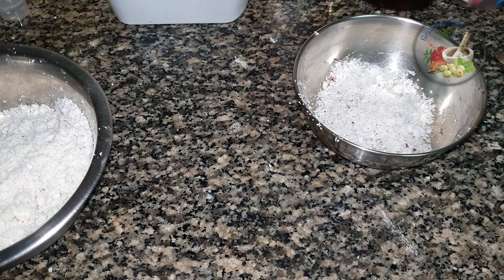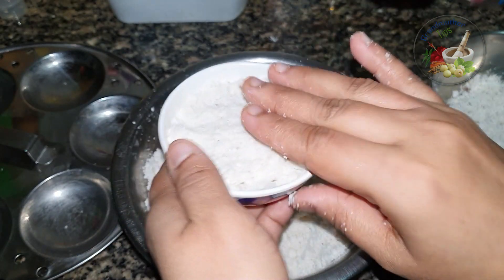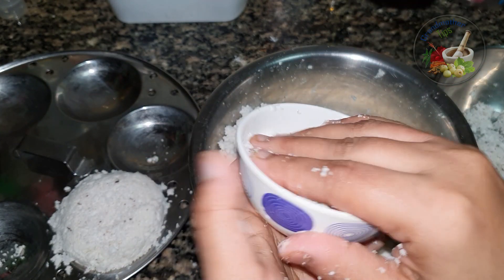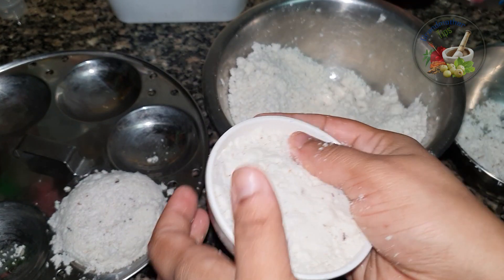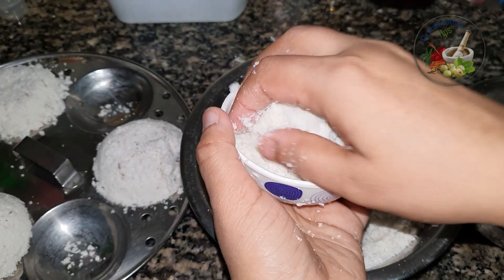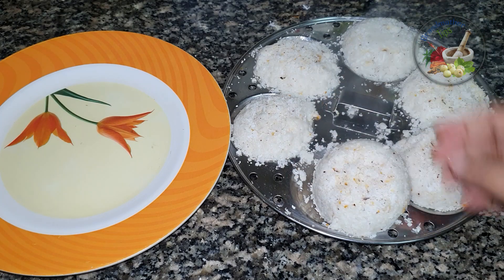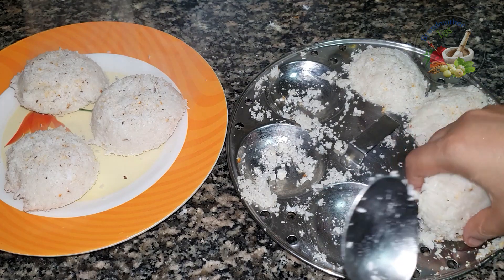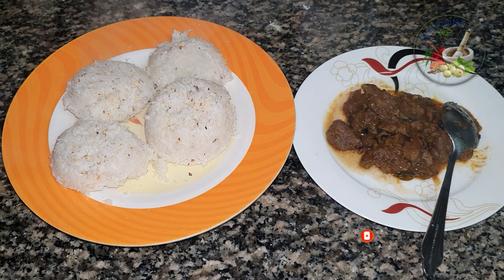ചിരട്ട പുട്ട് ഉണ്ടാക്കാൻ ഇനി ചിരട്ടയും അച്ചും വേണ്ടാ. ചിരട്ട പുട്ടിന്റെ അതേ ഷേപ്പിൽ ഒറ്റയടിക്ക്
ചിരട്ട പുട്ട് ഉണ്ടാക്കാൻ ഇനി ചിരട്ടയും അച്ചും വേണ്ടാ. ചിരട്ട പുട്ടിന്റെ അതേ ഷേപ്പിൽ ഒറ്റയടിക്ക് വീട്ടിലുള്ളവർക്കെല്ലാം ഉണ്ടാക്കാം